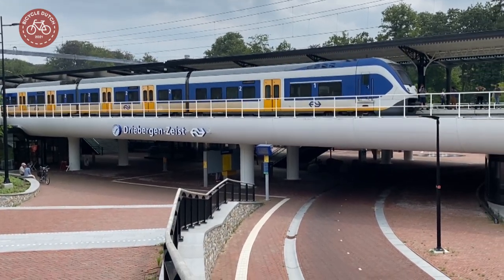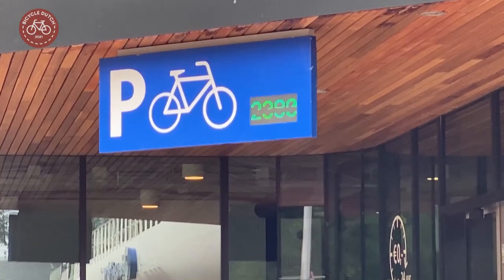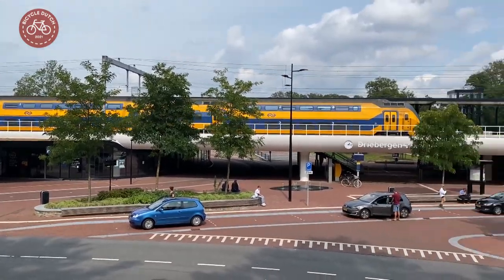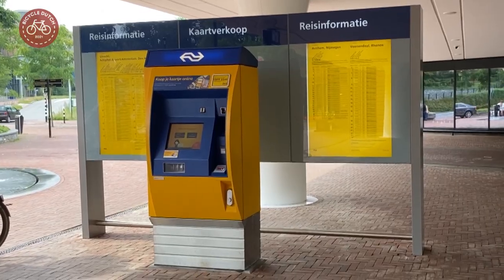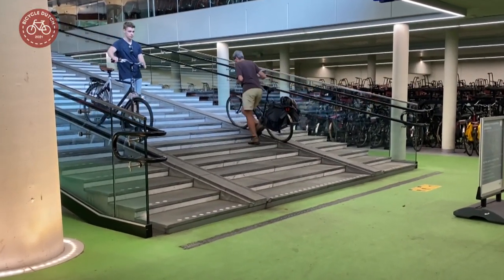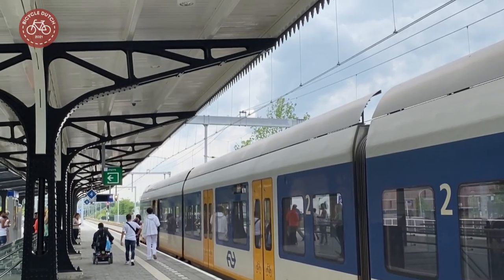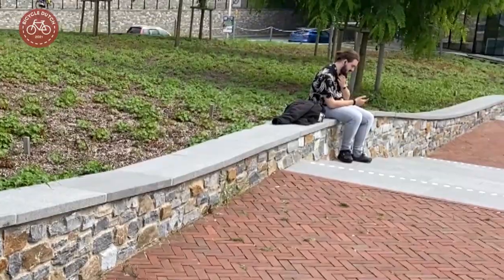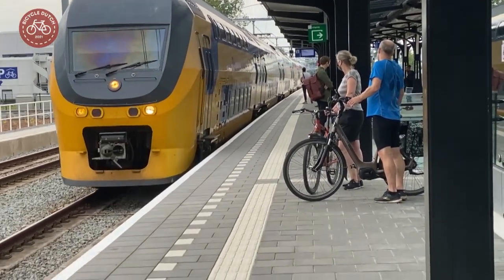The reconstructed railway station Driebergen-Zeist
[Ep. 899] The railway station of Driebergen-Zeist has been reconstructed. It is a wonderful public transport hub now.